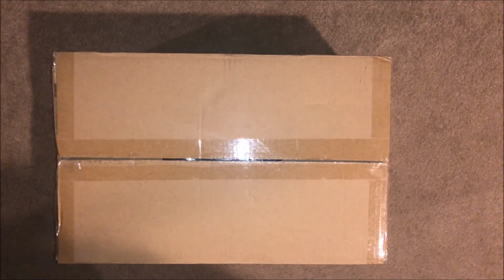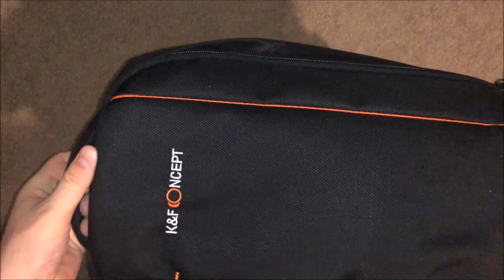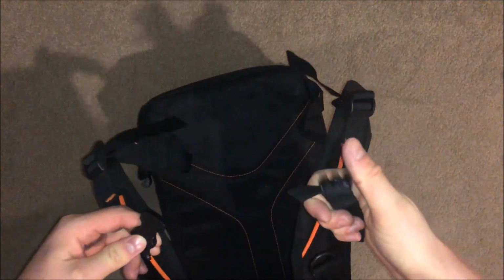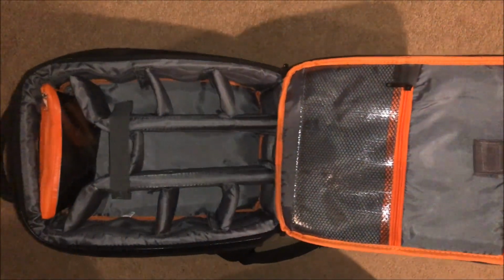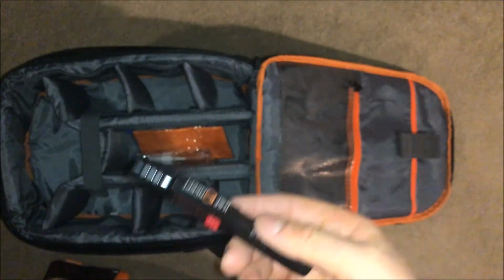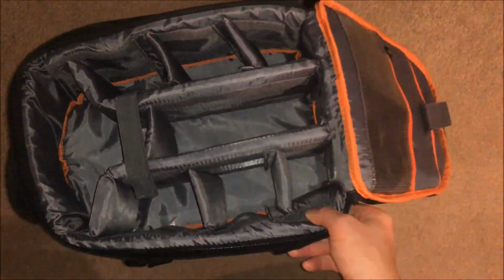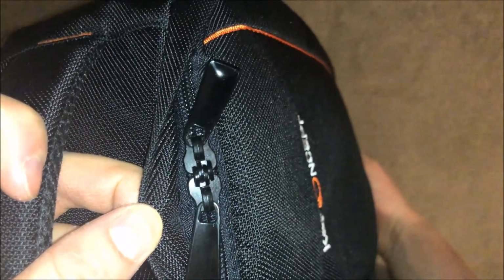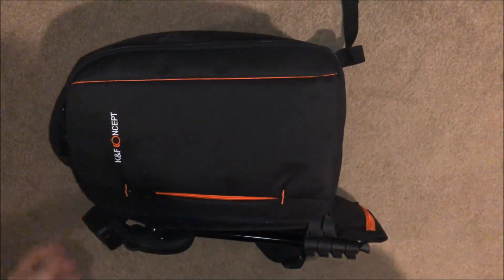K&F Concept camera backpack unboxing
Unboxing my eBay purchase of a K&F Concept Backpack.